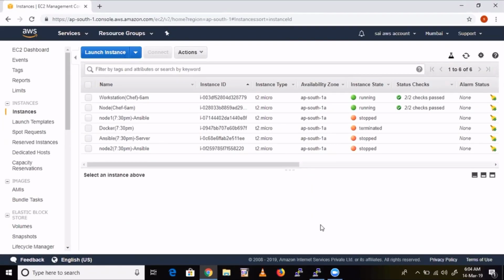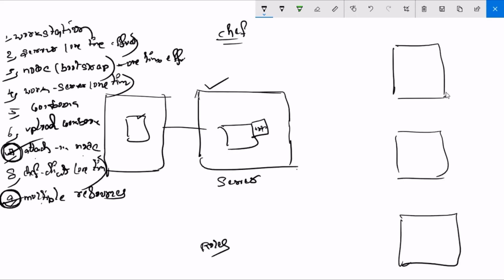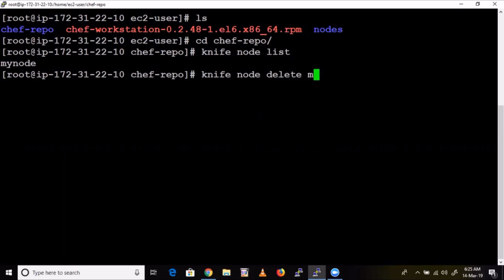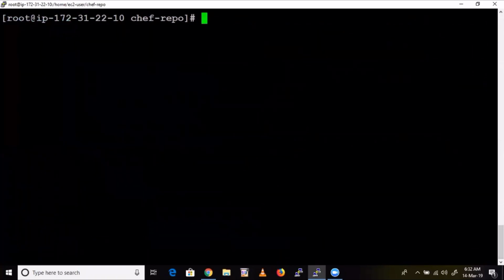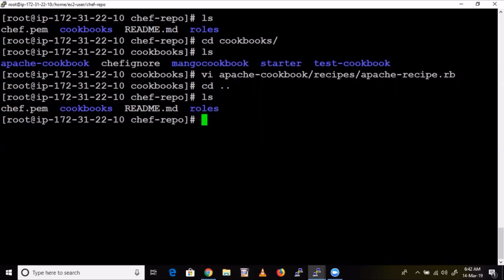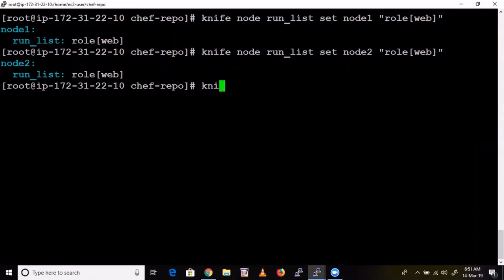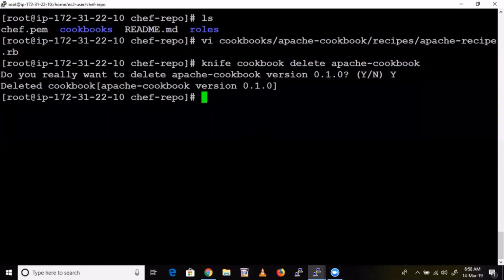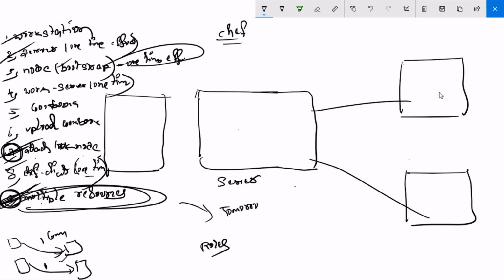12. Chef bootstrap & Roles | Devops tutorials